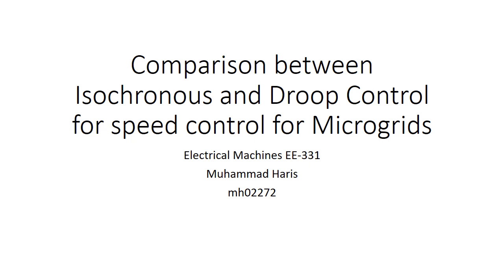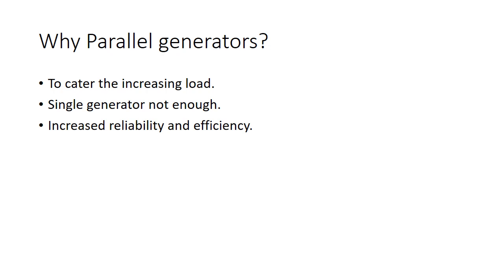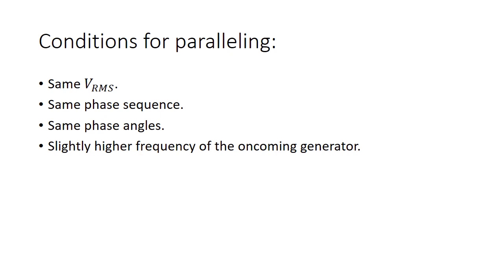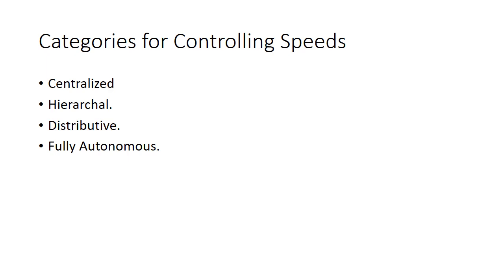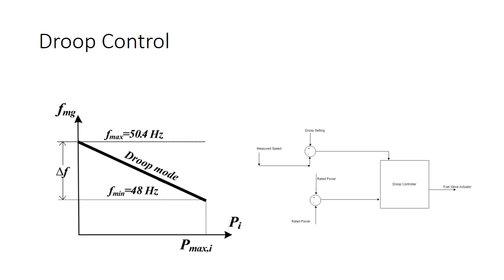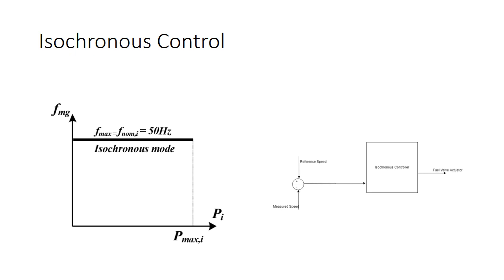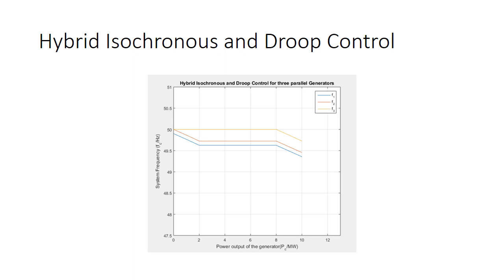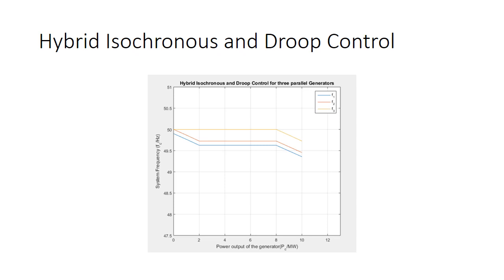Comparison between Isochronous Control And Droop Control for Speed Regulation in Parallel Generators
This is a presentation on my survey paper that discusses two major fully autonomous control methodologies, Droop and Isochronous Control Strategies for my course EE-331, Electrical Machines.